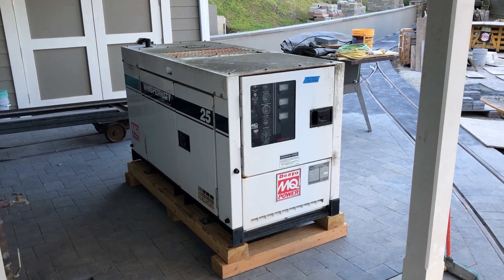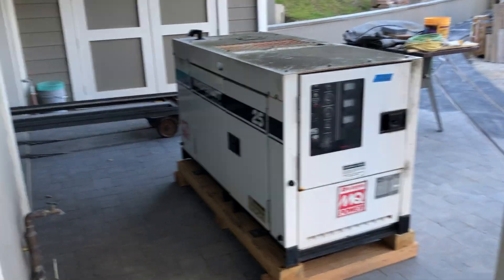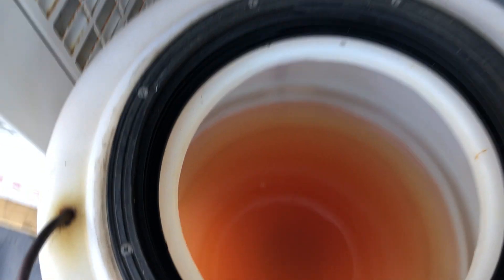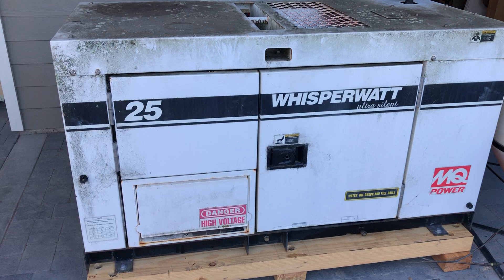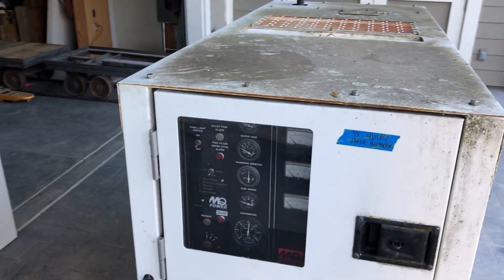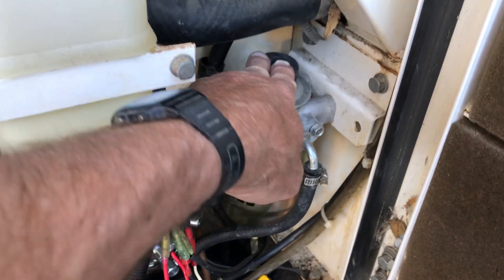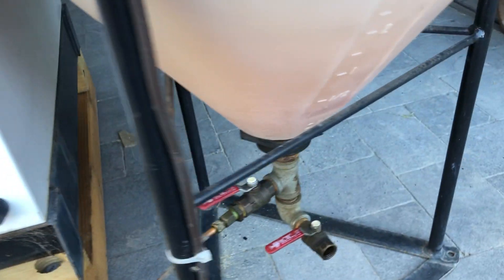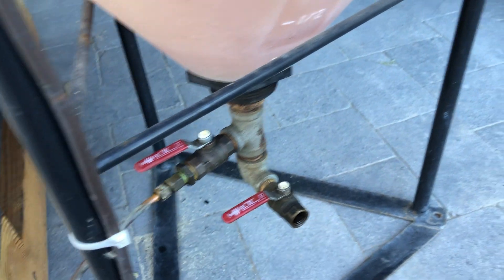March 28, 21 - Our WhisperWatt diesel generator is back!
NOTE: Just after starting, I mentioned that I'd need to look at the 'Hertz', but the knob I was adjusting adjusted the voltage, NOT the frequency. Since this video, I have raised the voltage to just under 250V (125 times 2) in order to do a more effective job charging our Lithium Iron batteries, used in our whole house energy system.  Questions? Happy to answer.

I didn't run the generator enough the past 2 years because we lost the transfer switch when we started the garage project, and didn't put up our 60' Christmas tree either. Didn't realize that the injectors would get gunked up when the diesel fuel settled out during that time. A VERY expensive lesson.